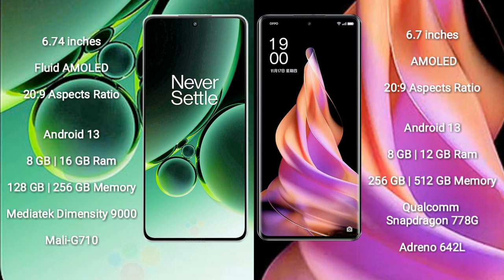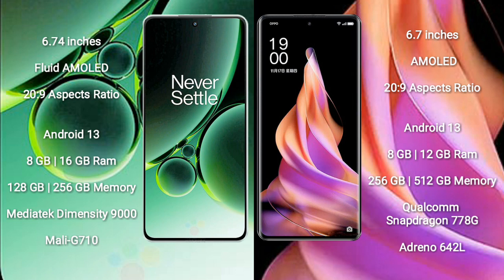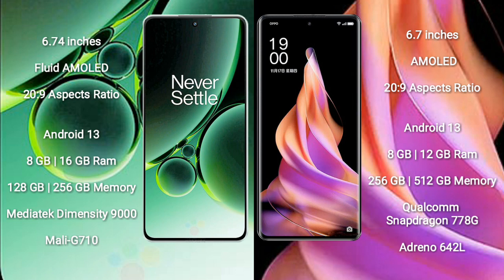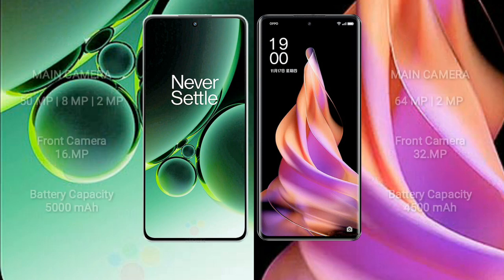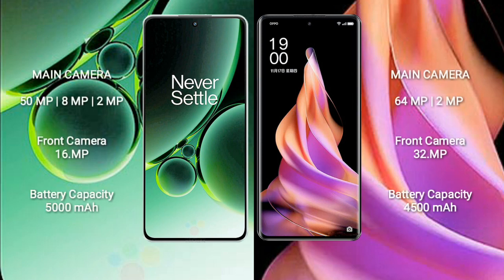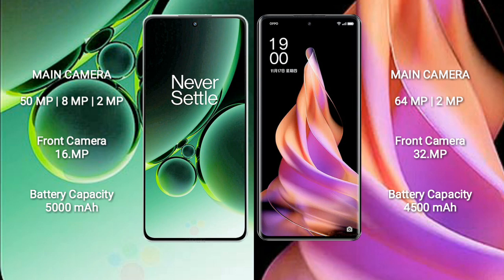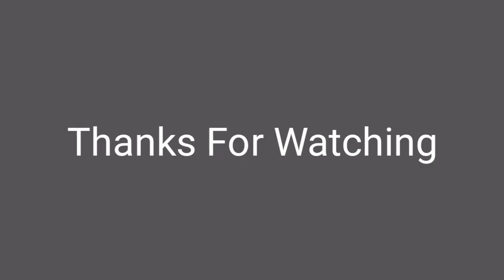OnePlus Nord 3 vs Oppo Reno 9 Review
oneplus nord 3 vs oppo reno 9
nord 3 vs reno 9